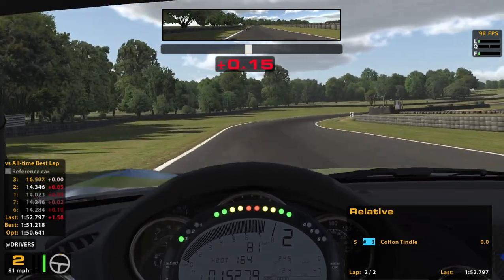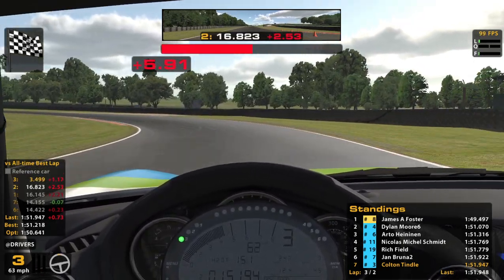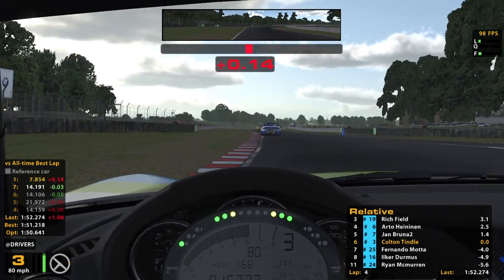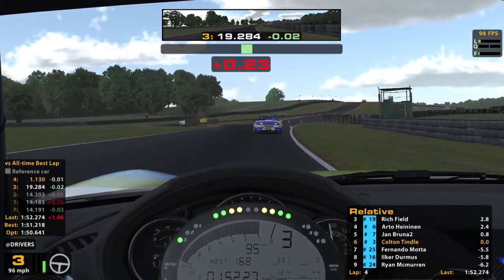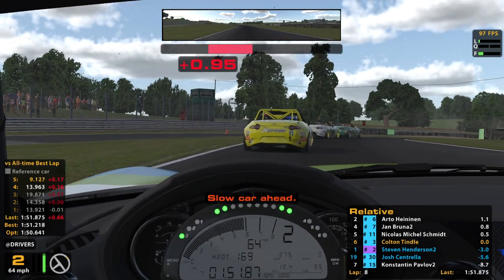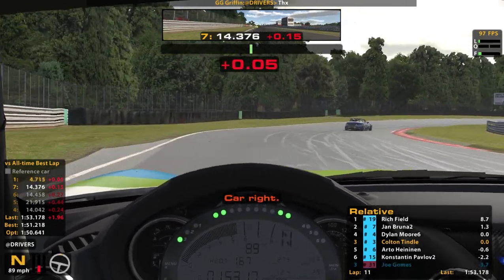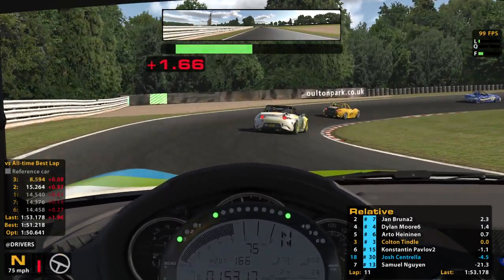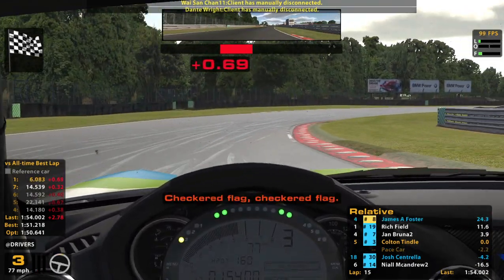PCC (Mazda MX-5) @ Oulton Park - Dented Motor - iRacing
PCC is Production Car Challenge. One of these days I'll try a race in the Solstice, that could be a fun change of pace.

Chapters:
0:00 Qualifying
10:27 Race Start
23:58 Halfway
35:21 White Flag
38:52 Incidents